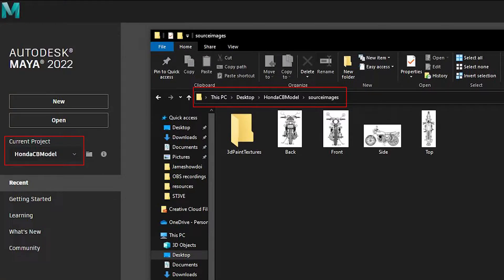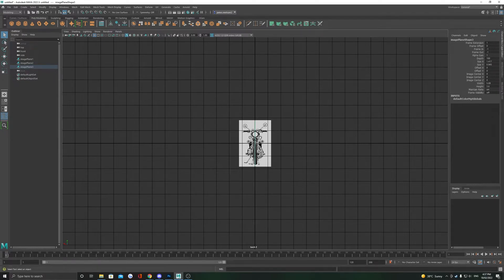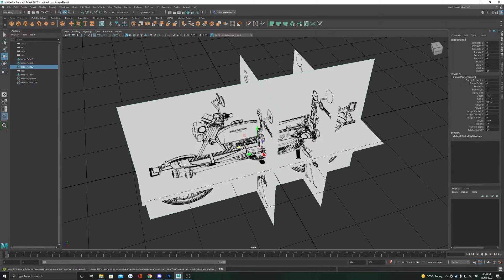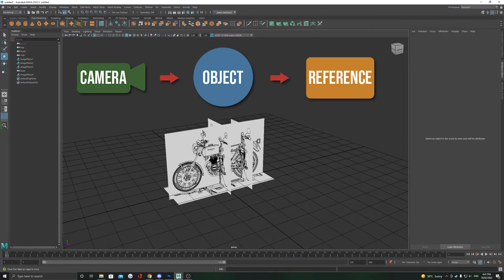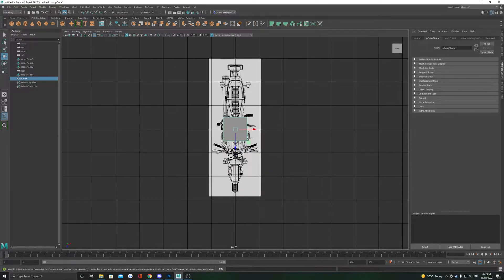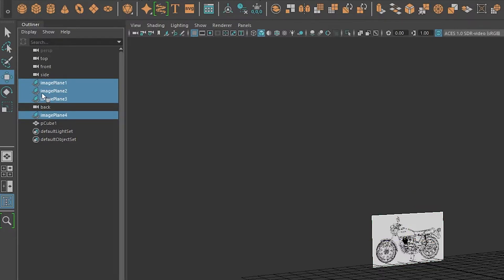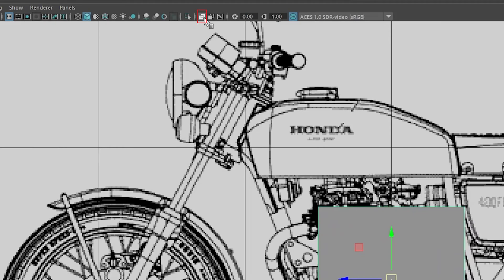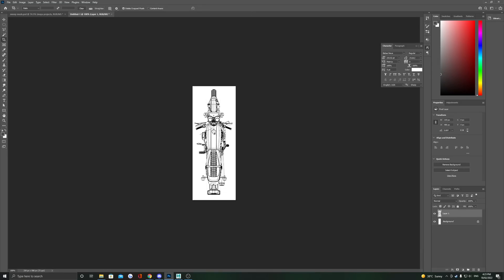Maya - Importing & Using Image Plane References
How to import reference images for Top, Side, Front & Back views into Autodesk Maya 2022 and set up a reference layer.
Bonus tip at the end showing how to easily split references up into individual views.

00:00 Import Top, Side, Front & Back Reference Image Planes
00:45 Aligning References
01:27 Moving References Away From Cameras
02:01 Fixing Front & Back Reference Issues
02:27 Creating a Reference Layer
03:12 Bonus Tip - Separating References Into Individual Views